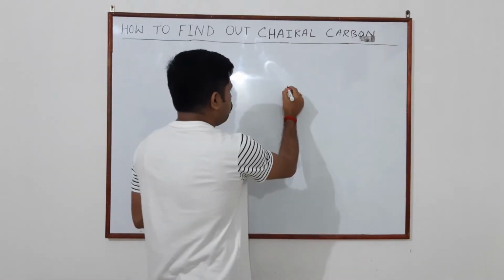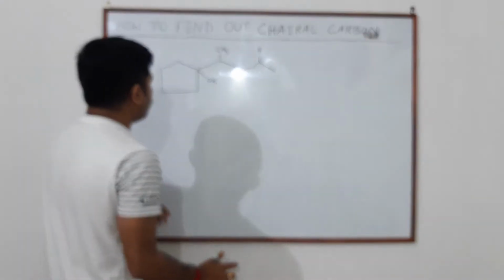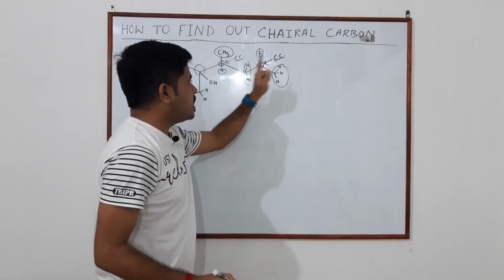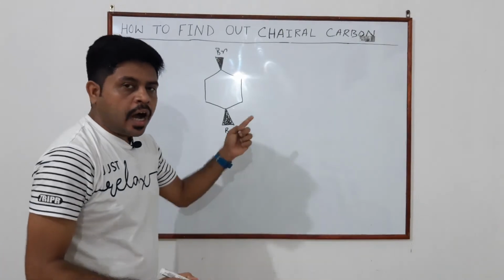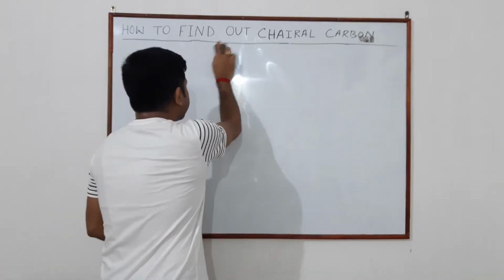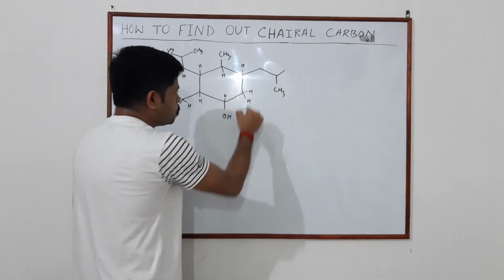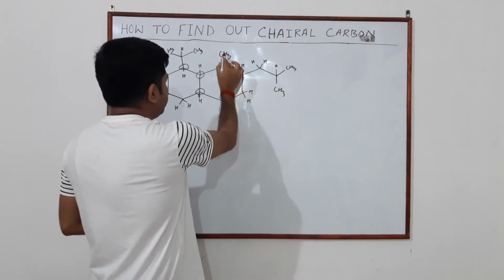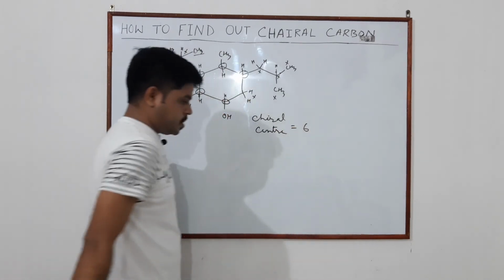HOW TO FIND OUT CHIRAL CENTER/ JEE , NEET, KVPY , NTSE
CHIRAL CENTER